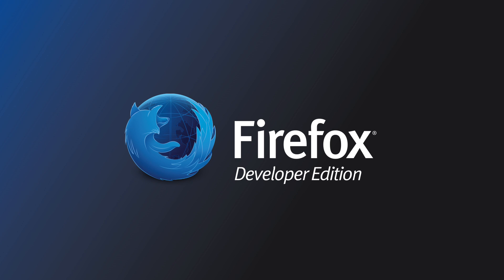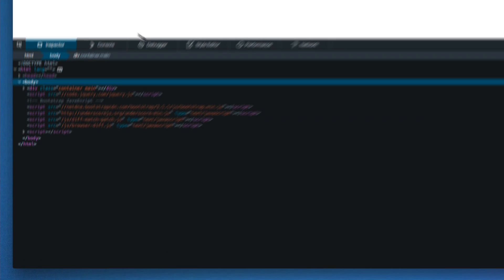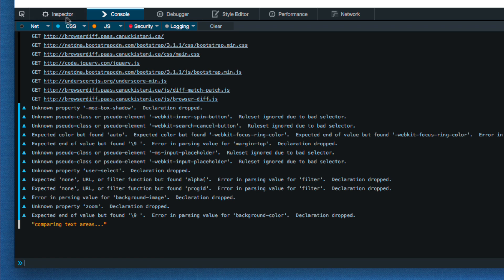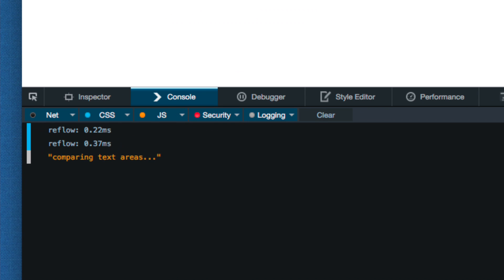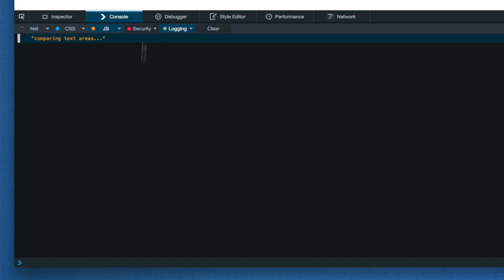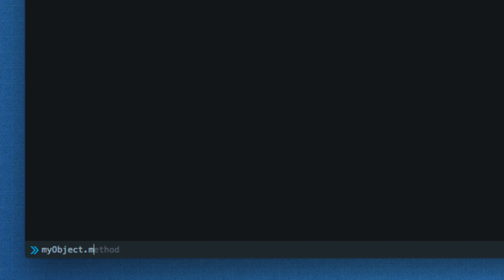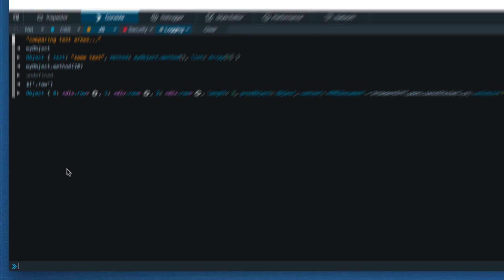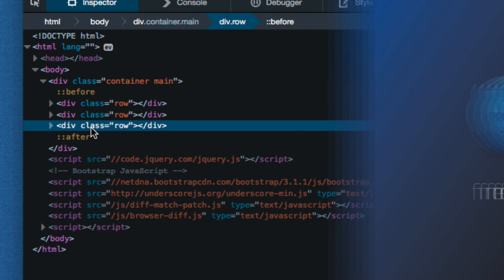Web Console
See logged information associated with a Web page and use Web Console and interact with a Web page using JavaScript.